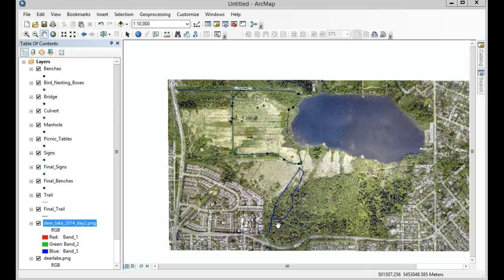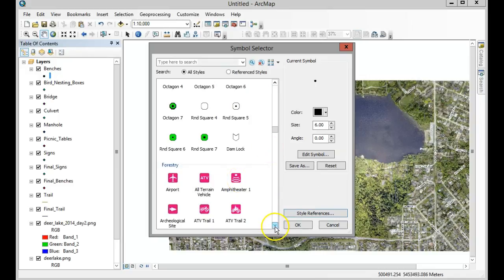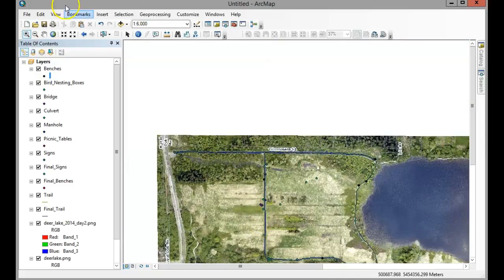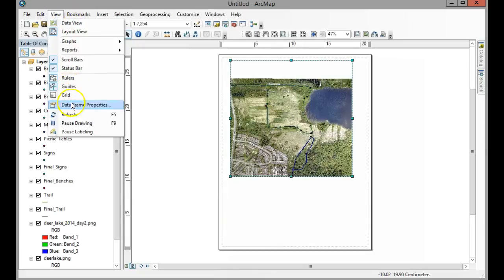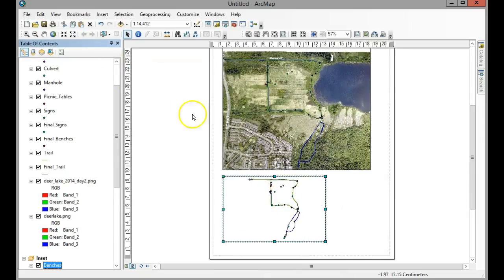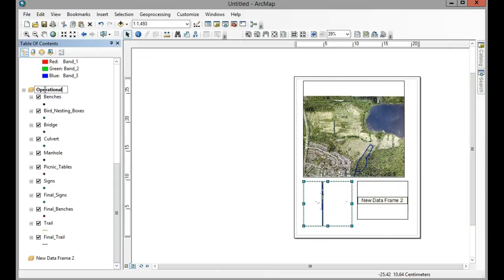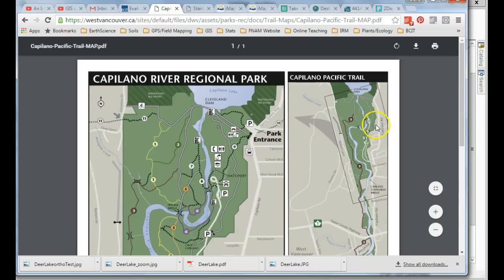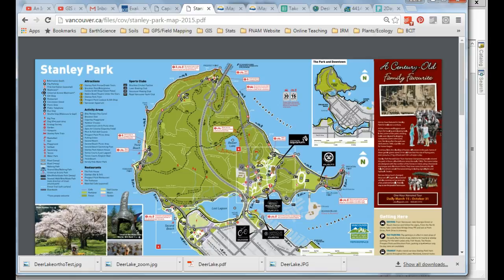Effective Mapping: Dealing with Complex Attributes in ArcMap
Symbology ideas and using inset maps.